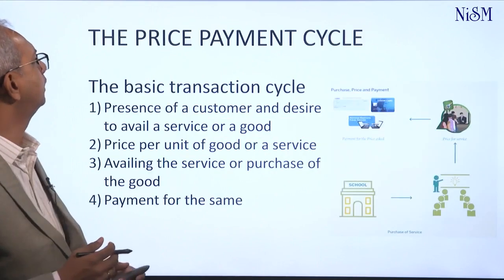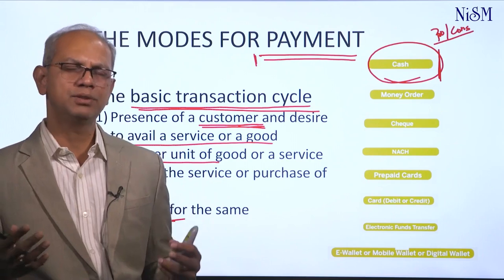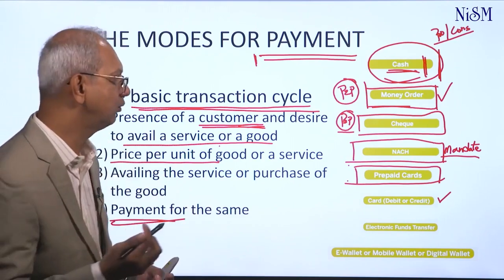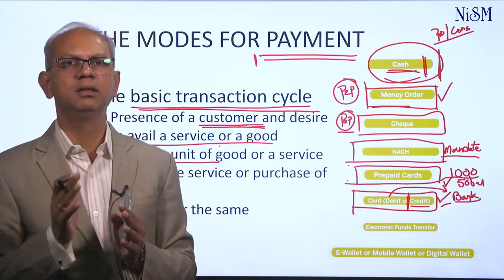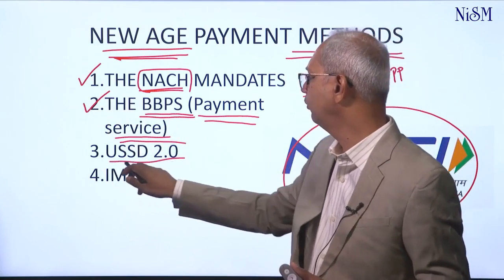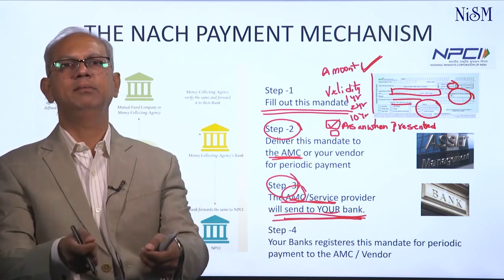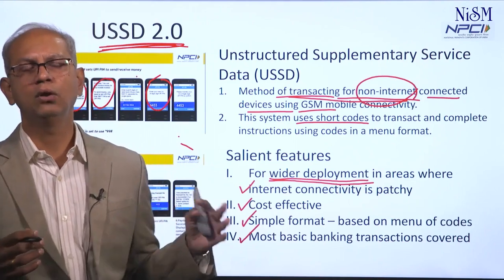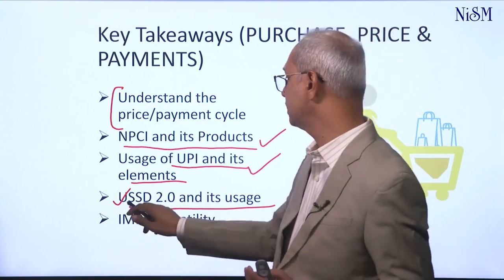Module 1 3 Purchase Price Payment NISM eLearning